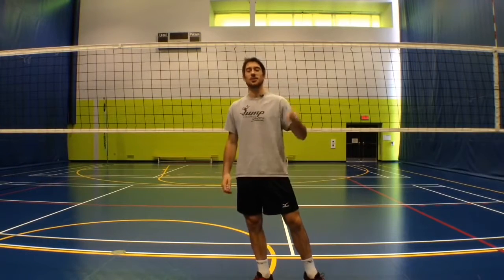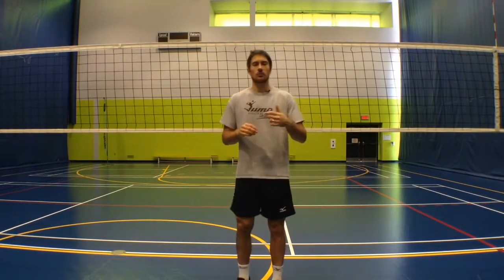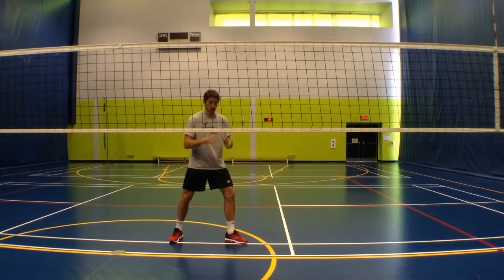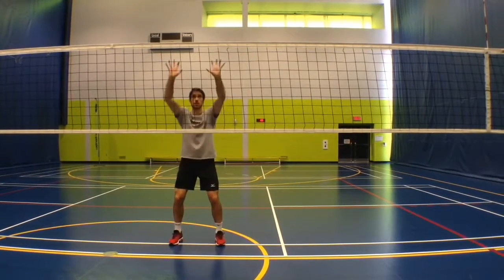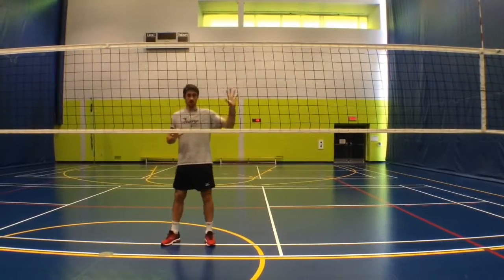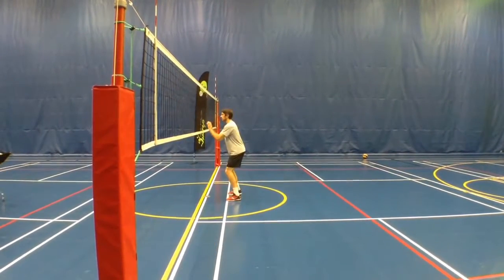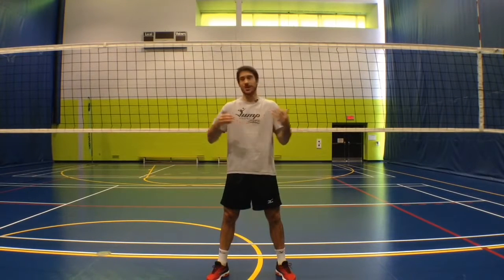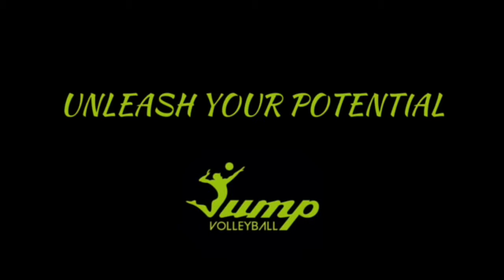How to Block Higher and Stronger Tip of the Week #38